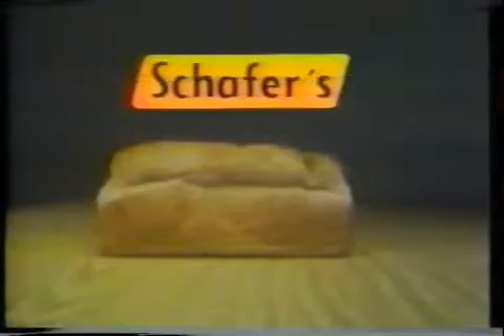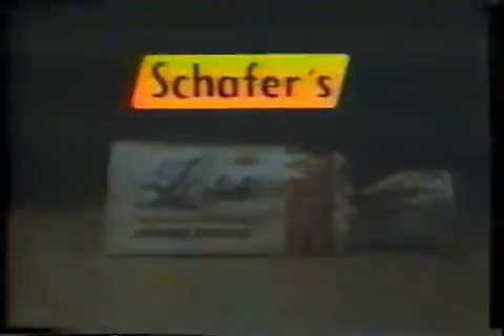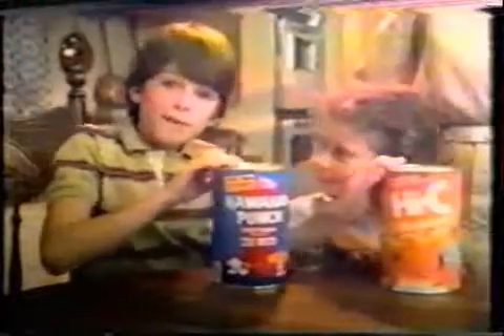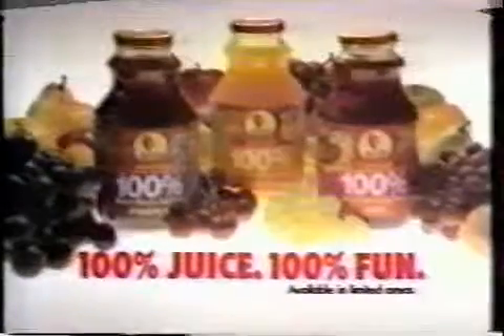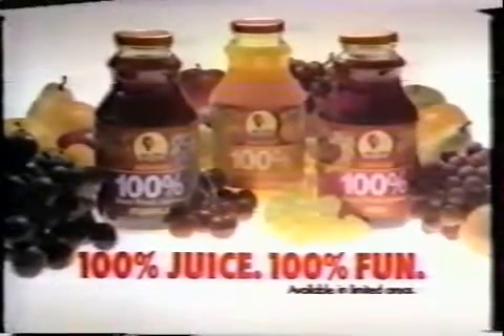1981 Commercials Schafers Bread, Buttermaid, Sunmaid